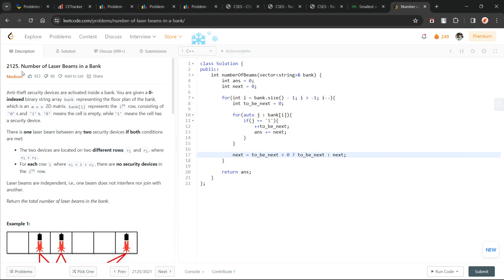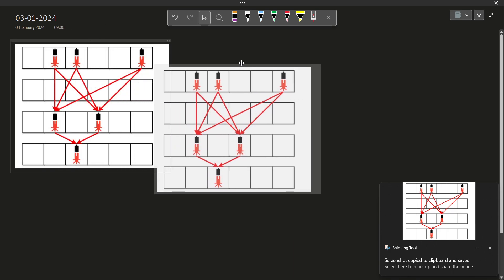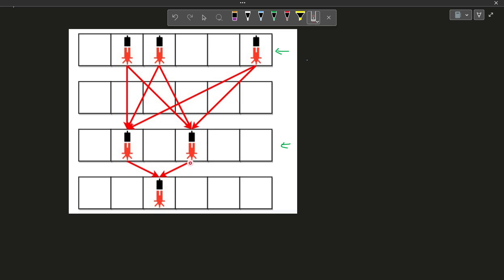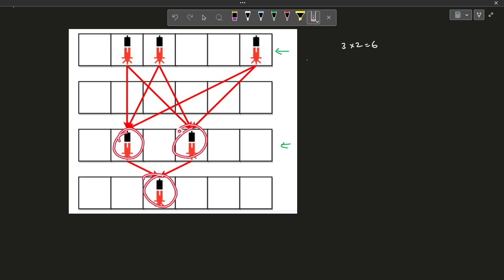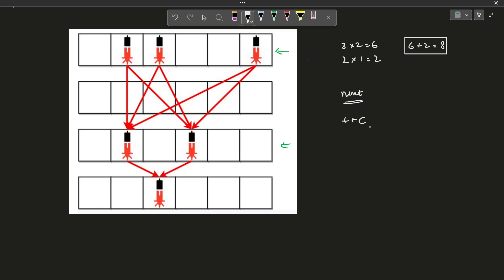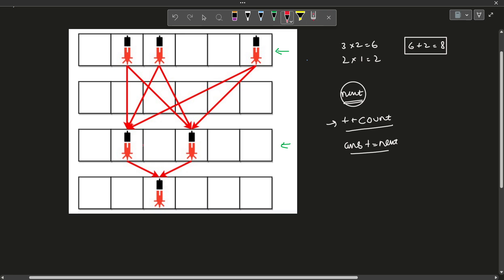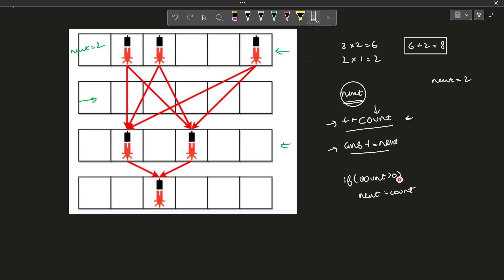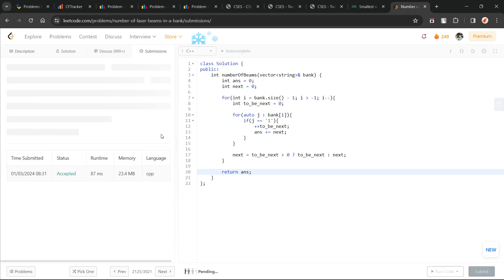Number of Laser Beams in a Bank | 03 Jan POTD | Leetcode Problem of the Day